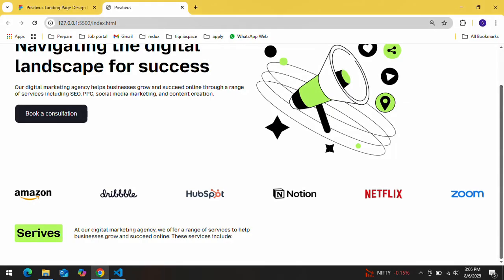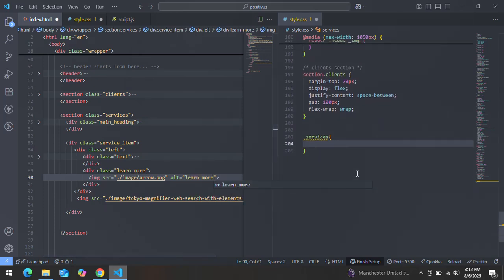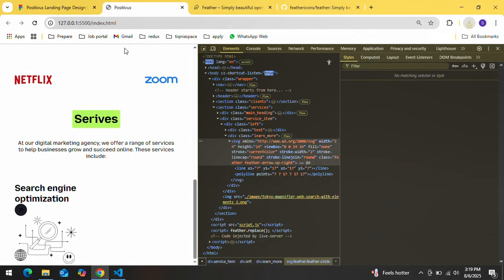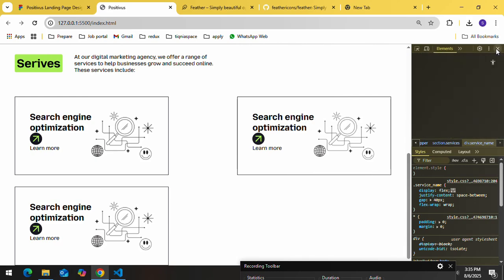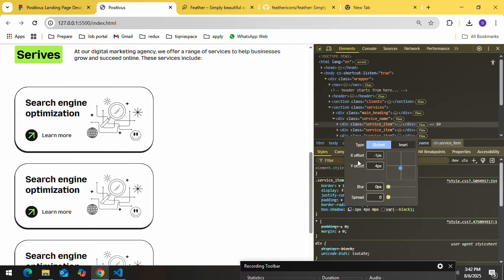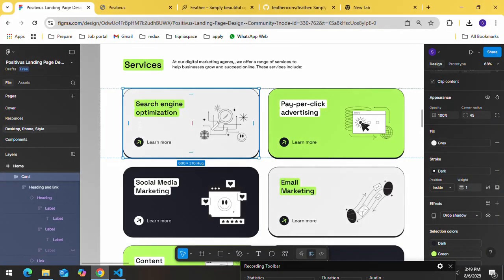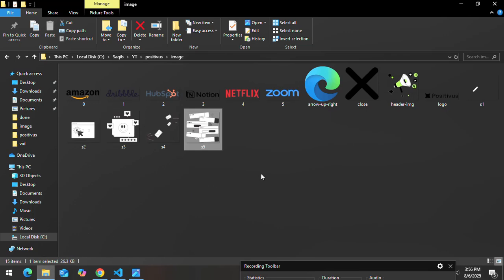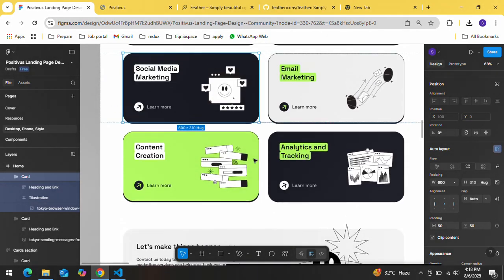Build a Stunning Digital Agency Website with HTML, CSS & JavaScript | Step-by-Step Tutorial | Part 3